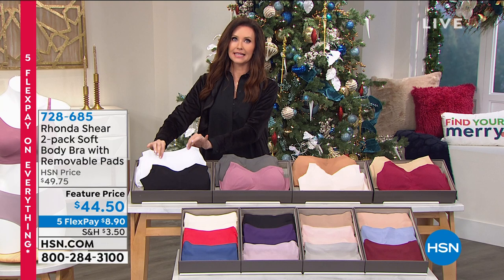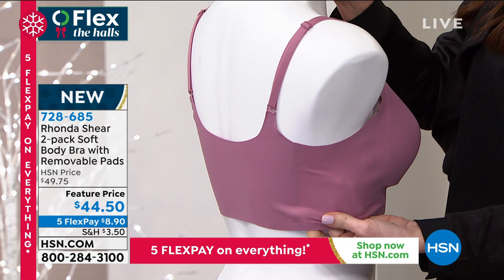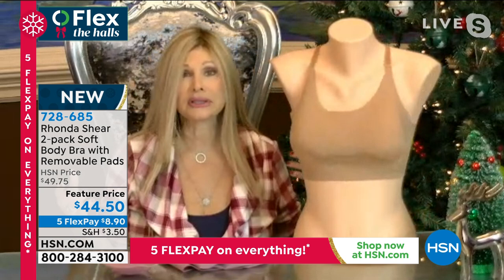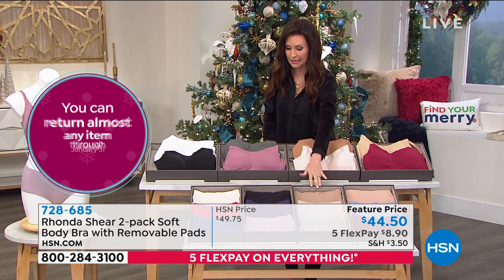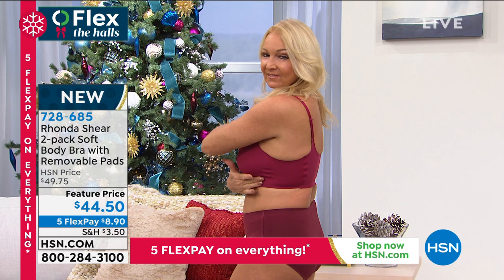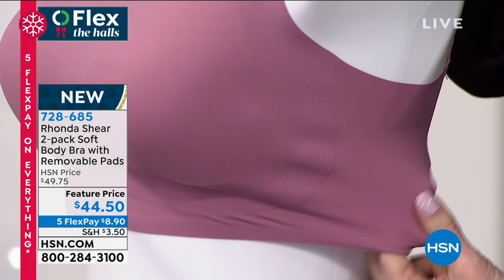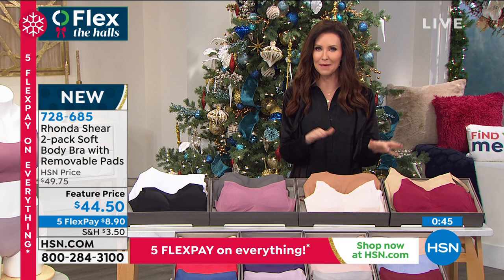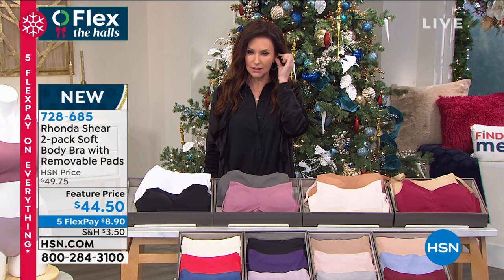Rhonda Shear 2pack Soft Body Bra with Removable Pads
Tired of those stuffy, scratchy, bulky brassieres? Try something lighter and more comfortable with this wirefree body bra set from Rhonda Shear. Fullcoverage cups, removable pads and adjustable, convertible straps keep you on the upandup all day long, while the soft, stretch knit fabric adds a comfortable layer you'll want to wear all day long.